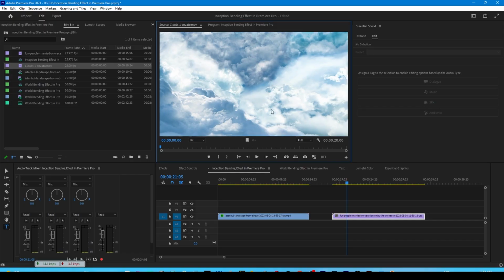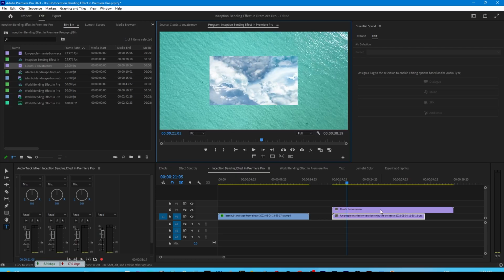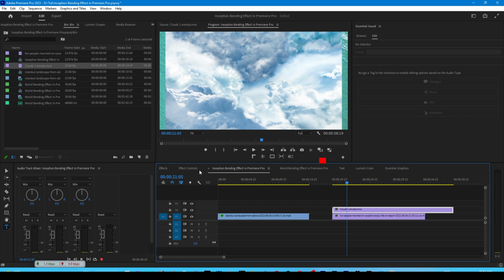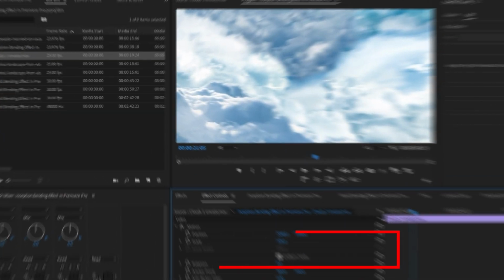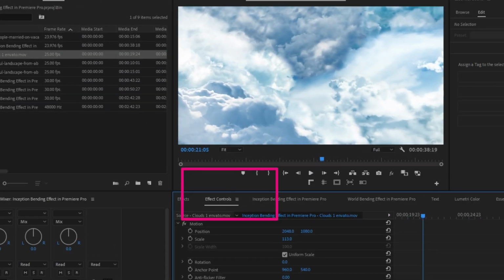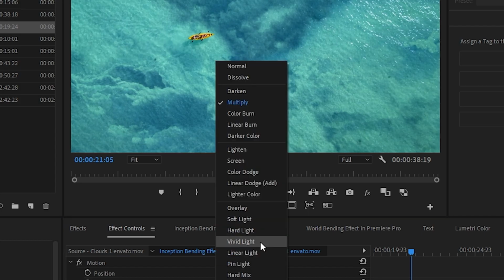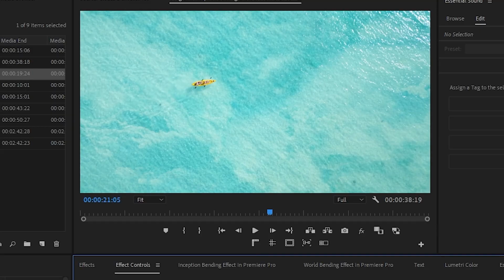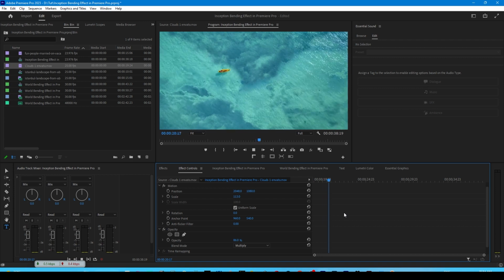Underwater World Dreamy Scene in Premiere Pro ✅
In this video we will learn to create Another World Dreamy Effect in adobe premiere pro.

2. YouTube Library Pack for Premiere Pro & After Effects-VideoHive | Review and How to use it Properly

7. How to get Perfect Skin Tone in Premiere Pro CC | You Don't Know This Secret Method